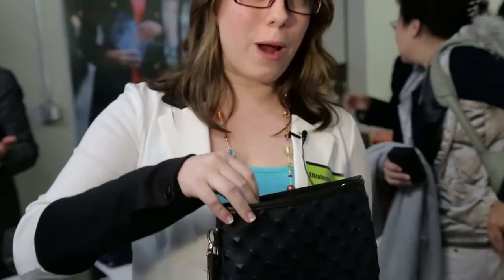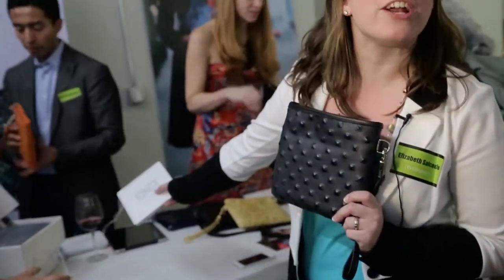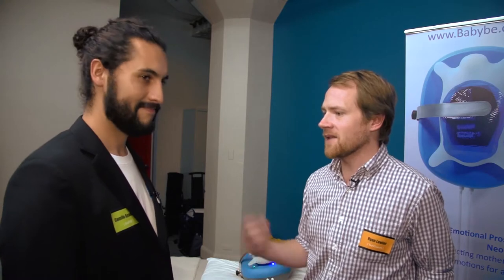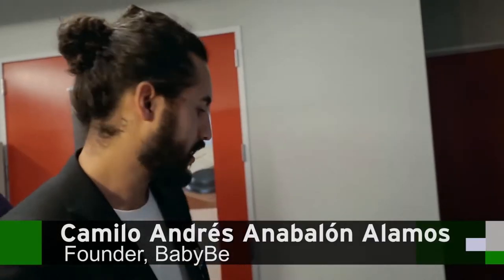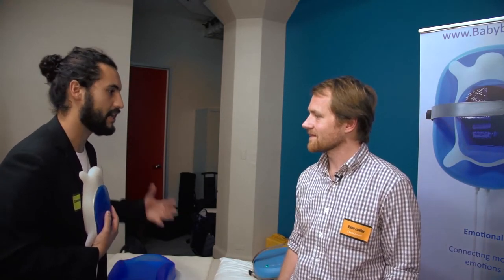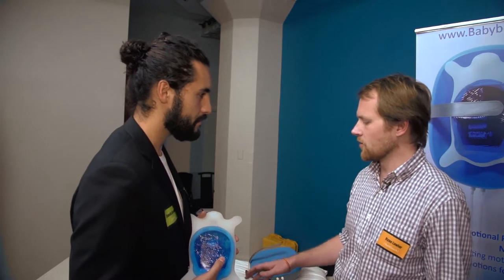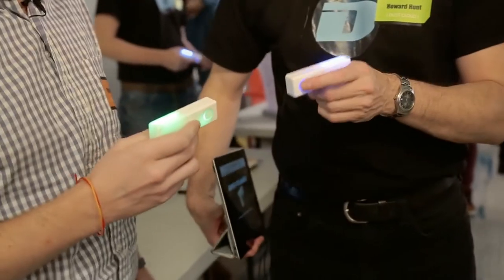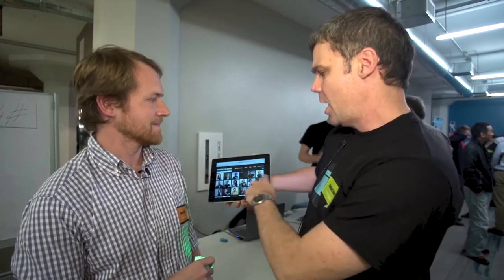Haxlr8r Demo Day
Hardware startups seem to gradually be taking over the world. Thanks to the lower costs of developing and prototyping new products, it's easier (and cheaper) than ever before to build devices that can be used in the real world. That said, some startups could use help in the promise, which is what hardware accelerator HAXLR8R seeks to do. Shenzhen-based HAXLR8R specializes in helping hardware startups, and is focused on taking them all the way from idea to prototype to finished product. Ryan Lawler takes a look at the startups presenting at Haxl8r's Demo Day.